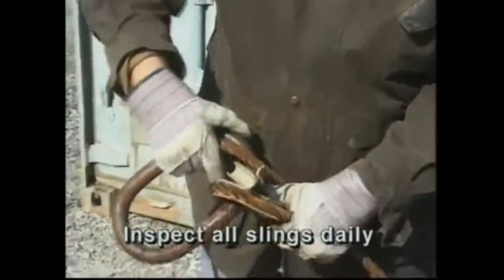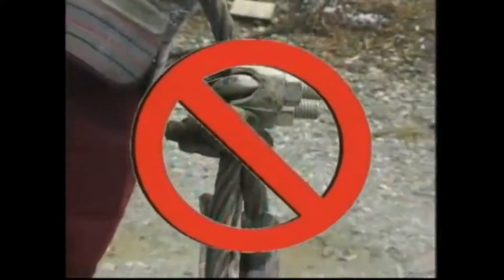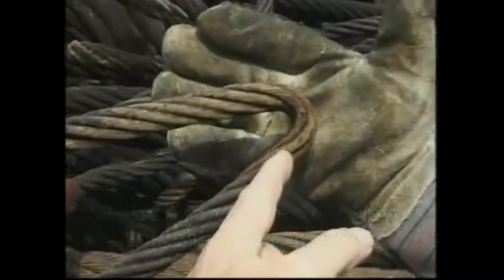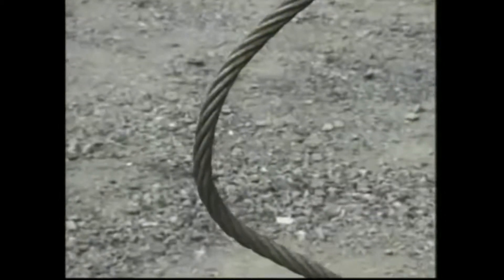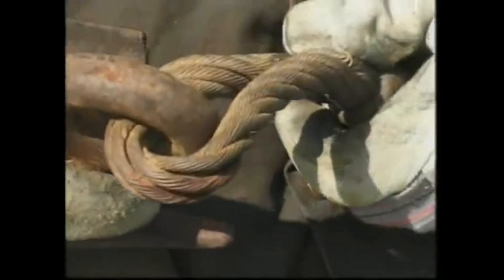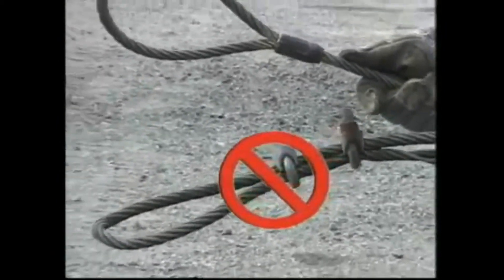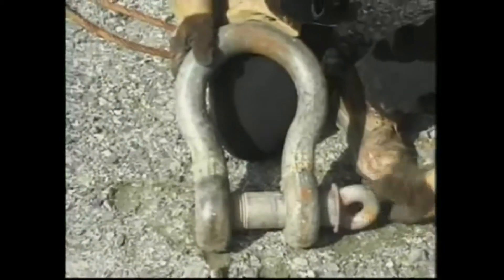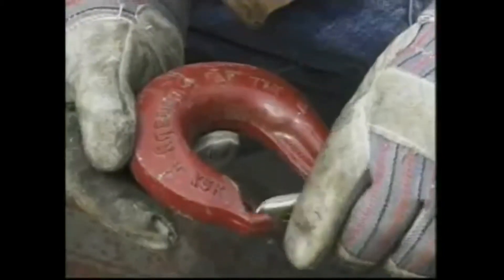التفتيش علي وايرات الرفع steel wire rope slings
عمليات الرفع والتصبين - Crane Safe Lifting & Rigging
من الدورات والمحاضرات العلمية والهندسية التي نقدمها بقناتنا ما يلي :
وتشمل:
6-  دورتي الاوشا في الصناعات العامه و صناعه الانشاءات OSHA general industries & OSHA construction industries وتشمل 13 محاضرة
14-  كورس تقييم المخاطر في بيئة العمل Risk assessment  (عمل تقرير المخاطر (سجل المخاطر) - شرح مصفوفة المخاطر Risk matrix)